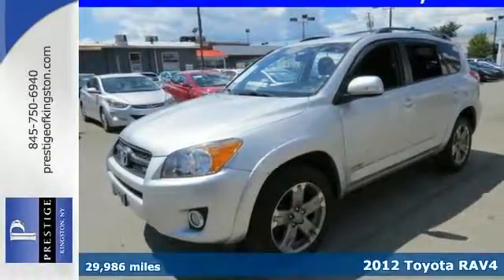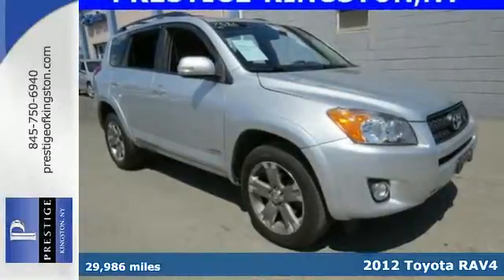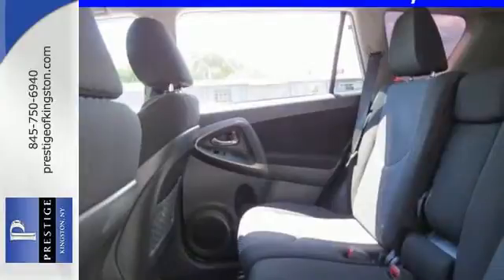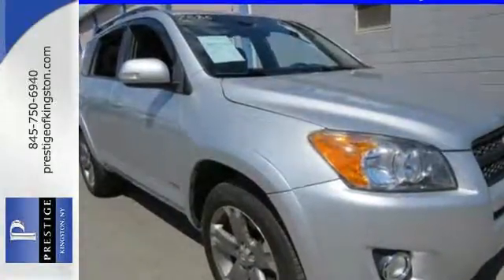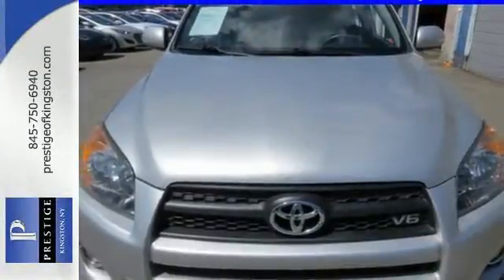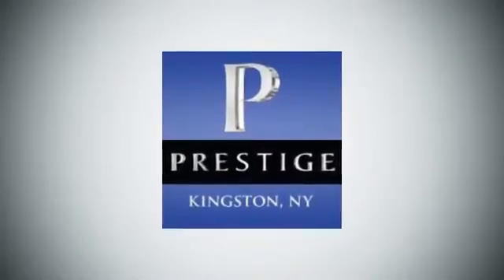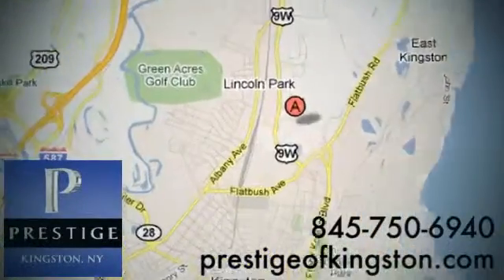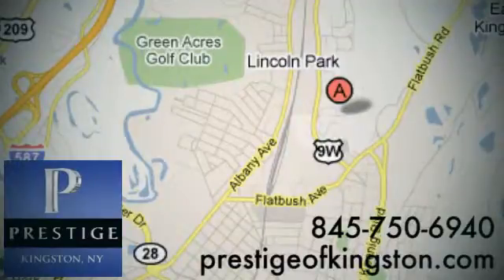2012 Toyota RAV4 Kingston NY Poughkeepsie, NY C5107586 - SOLD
Year: 2012
Make: Toyota
Model: RAV4
Trim: Sport
Engine: 3.5L V6 DOHC Dual VVT-i 24V
Transmission: 5-Speed Automatic Electronic with Overdrive
Color: Silver
Mileage: 29986
Stock #: C5107586
VIN: JTMRK4DV0C5107586
Toyota has outdone itself with this fantastic-looking 2012 Toyota RAV4 Sport. It just doesn't get any better at this price! Have one less thing on your mind with this trouble-free RAV4. Toyota has the longest-lasting vehicles of any full-line automotive manufacturer. Toyota Certified Pre-Owned means you not only get the reassurance of a 12mo/12,000 mile Comprehensive warranty, but also up to a 7yr/100,000-Mile Powertrain Limited Warranty, a 160-point inspection/reconditioning, 1yr Roadside Assistance, trip-interruption services, rental car benefits, and a complete CARFAX vehicle history report. It is nicely equipped with a 3.5L V6 DOHC Dual VVT-i 24V, 4WD, and a POWER SLIDING SUNROOF.

Address:
756 East Chester St By-Pass